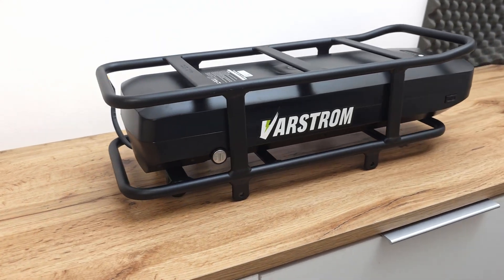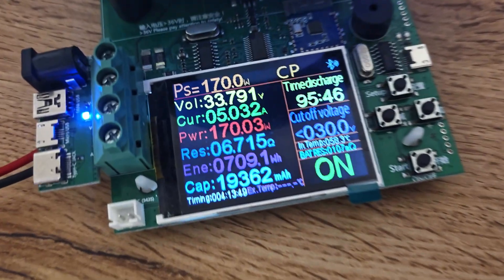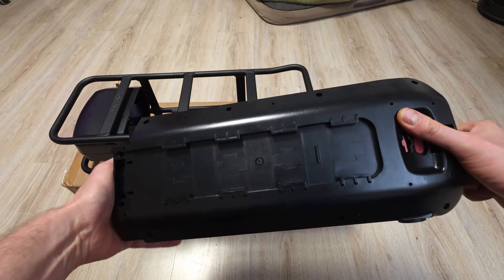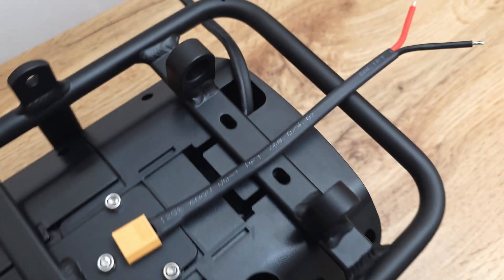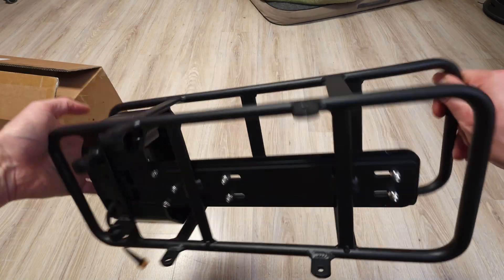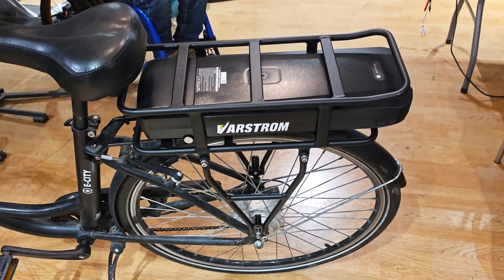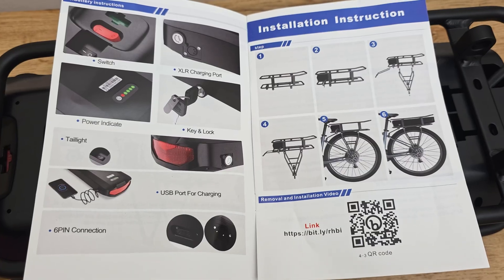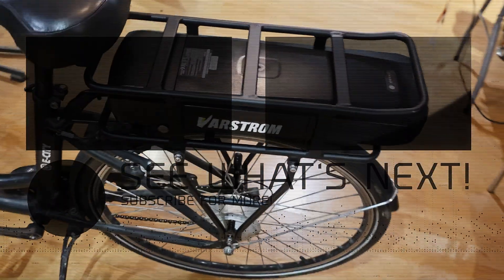I Found the Cheapest & Highest Quality E-Bike Battery ( And It’s Actually Good!)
I put the cheapest e-bike battery to the test to see if it’s actually safe and reliable. This is the cheapest & highest quality battery I ever tested.

🚀 Support Pirate, check Aliexpress or just leave some positive comment and make my Day 🍕🍻